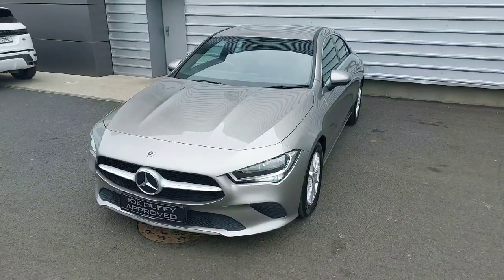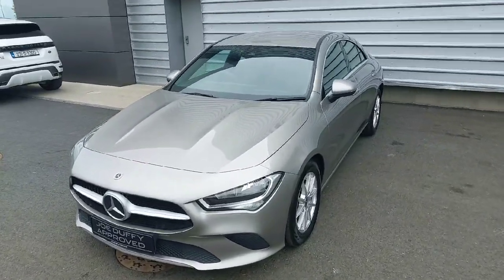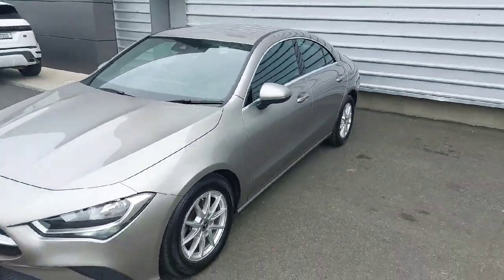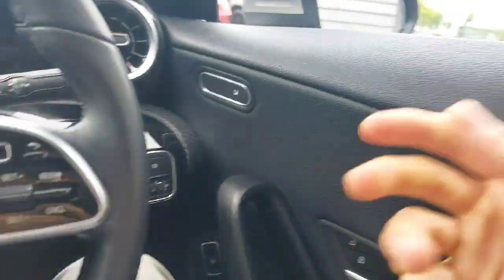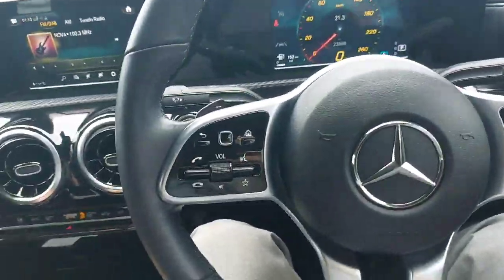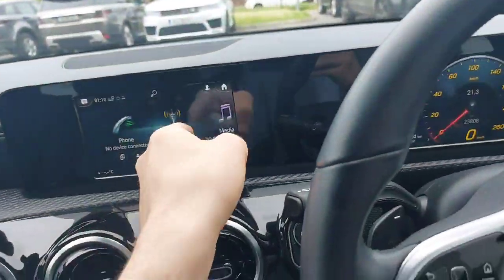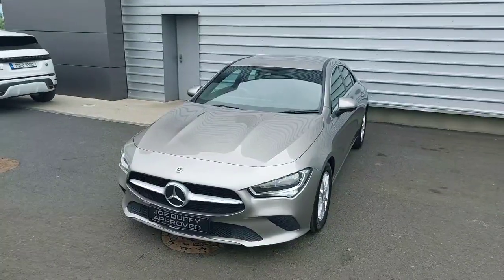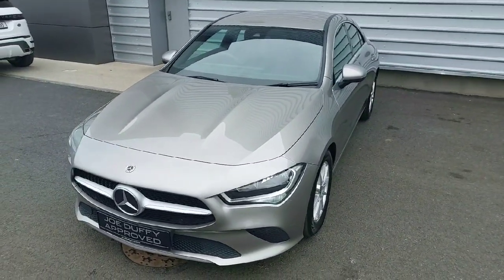211KE2352 - 2021 Mercedes-Benz CLA-Class 200 d D Coupe 4DR Auto RefId: 3773...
Lotus Dublin